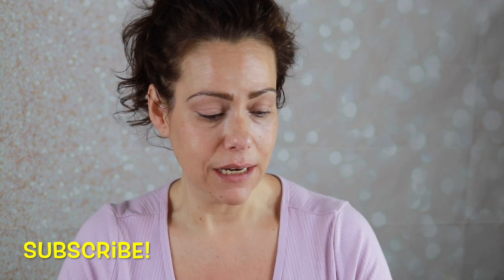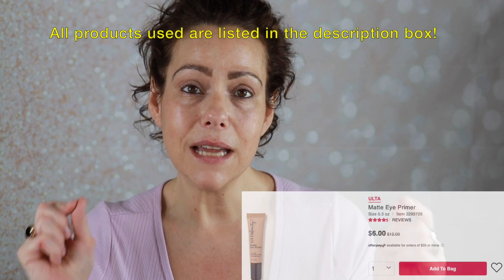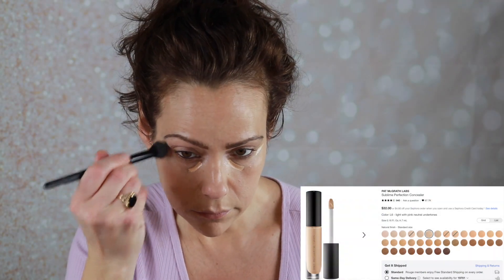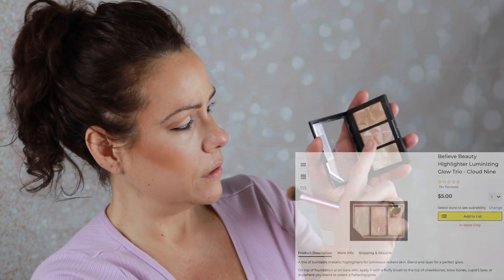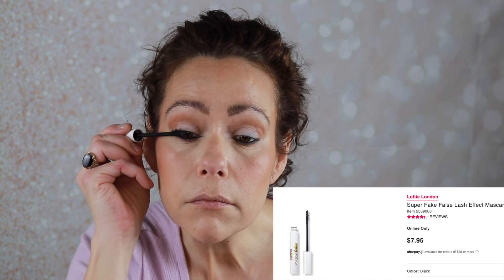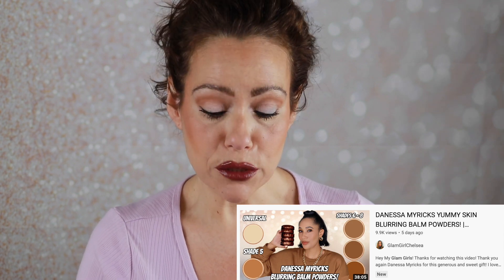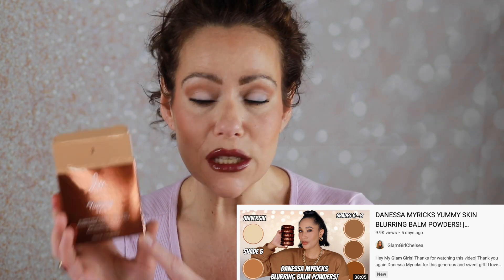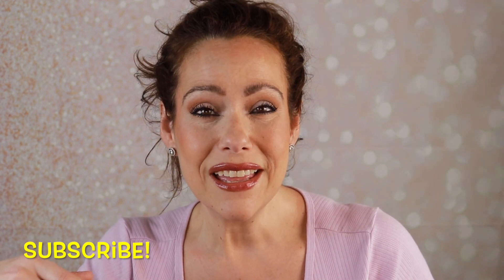THE ANSWER FOR OILY SKIN? PRIMER, FOUNDATION AND POWDER IN ONE| 8 HOUR TEST AND REVIEW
Has Danessa Myricks found a miracle product for oily skin? Join me as I do an 8 hour wear test of her "All In One" Yummy Skin Blurring Balm Powder with Upsalite! All products used in my full face of makeup are listed below!

-Earn Cashback on your online purchases!

Products Used:
Danessa Myricks Beauty Yummy Skin Blurring Powder
Sephora Collection Retractable Brow Pencil in Medium Brown
Smashbox X Becca Under Eye Brightening Corrector
Ulta Matte Eye Primer
Pat McGrath Sublime Perfection Concealer
Makeup By Mario Master Mattes Eyeshadow
LA Girl Shockwave Eyeliner
Huda Beauty Tantour Contour & Bronzer Cream
LYS Higher Standard Satin Matte Cream Blush in Confident
Elf Brow Lift
Lottie London Super Fake False Lash Effect Mascara
Morphe Lip Pencil in Makeup Talk
Danessa Myricks Colorful Eye, Cheek and Lip Cream Pigment
Danessa Myricks Beauty ColorFix 24 Hour Cream Color Glaze
Sephora Collection Outrageous Plumping Lip Gloss in 2 XXL Nude
Wet n Wild Bare Focus Clarifying Finishing Powder in Fair-Light

Glam Girl Chelsea Video discussing Upsalite at length and testing the Danessa Myricks Balm! Tell her I sent you! :)
Morgan Turner testing the Balm and asking for an oily skin test ;) Tell her I sent you! :)